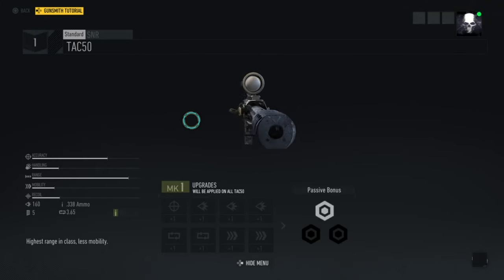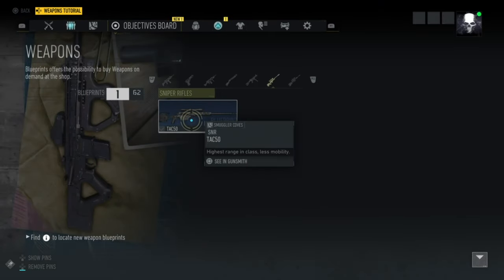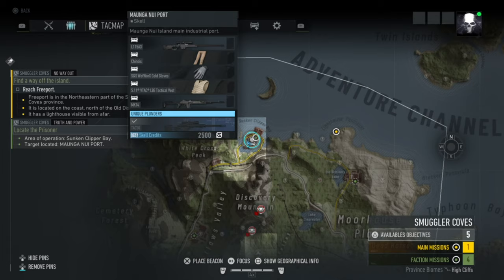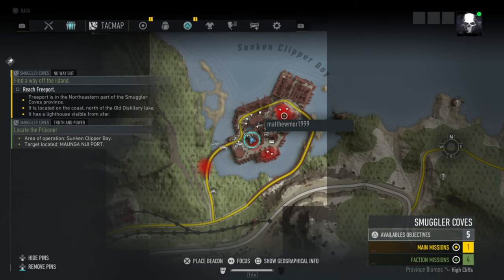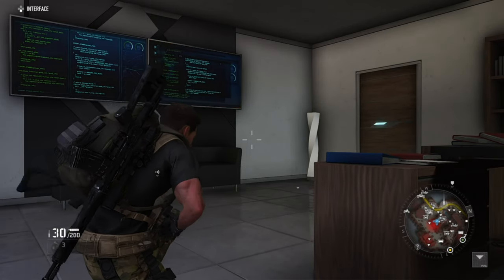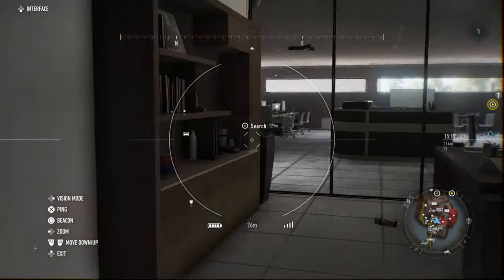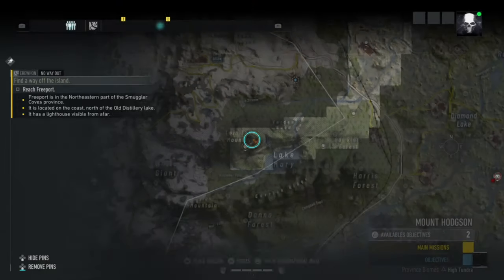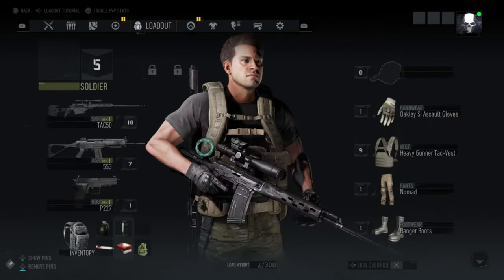Ghost Recon Breakpoint – Best Sniper TAC 50 Blueprint Location (GR Breakpoint TAC50 Blueprint)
The location of the unique weapon blueprint for the TAC 50 sniper rifle, which allows you to craft the gun in Tom Clancy's Ghost Recon Breakpoint.